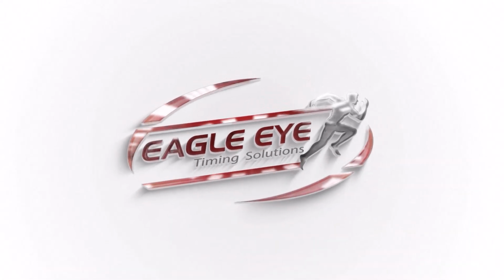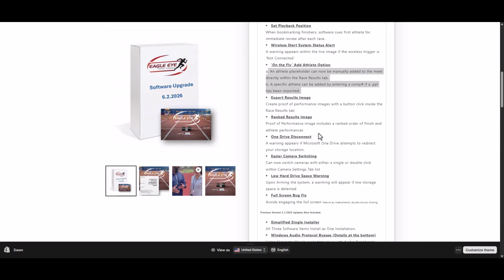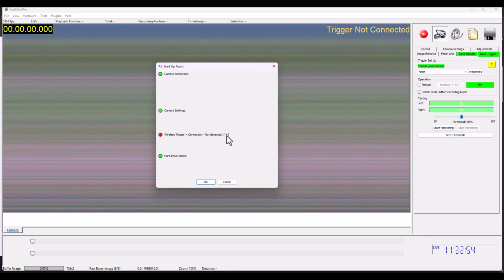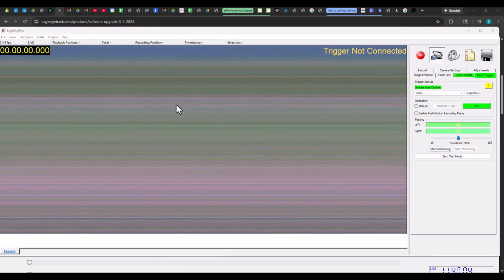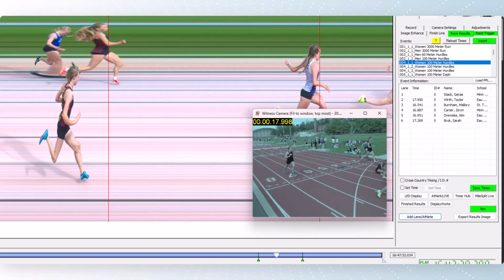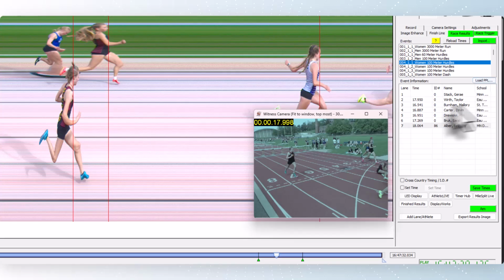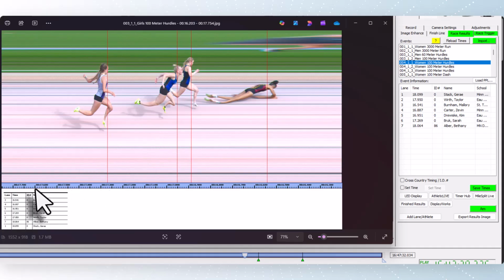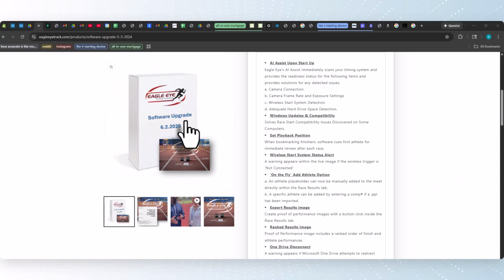Timing Software Version 6.2.2026 Walk Around Video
Exciting Announcement from Eagle Eye! 🚀We’re thrilled to introduce our latest software upgrade: Eagle Eye Timing Software Version 6.2.2026! Check out our comprehensive walk-around video that showcases  new features and enhancements that will elevate your timing experience. Whether you're a seasoned pro or just starting, this update has something for everyone!